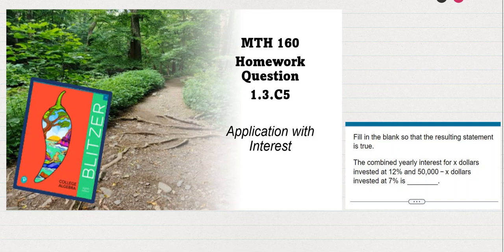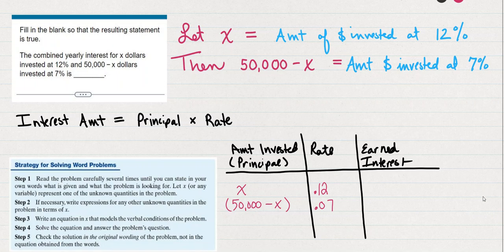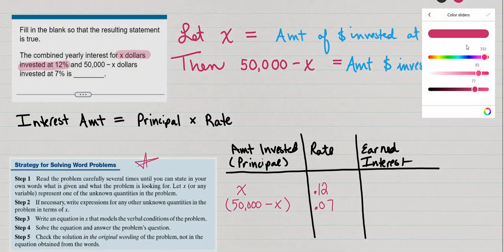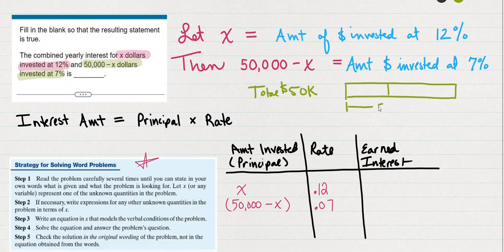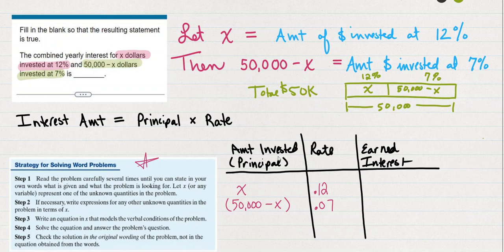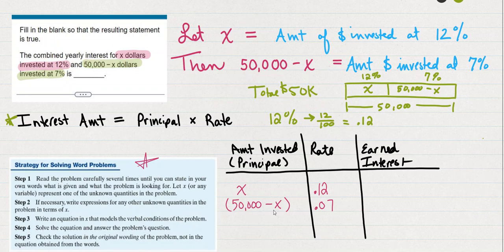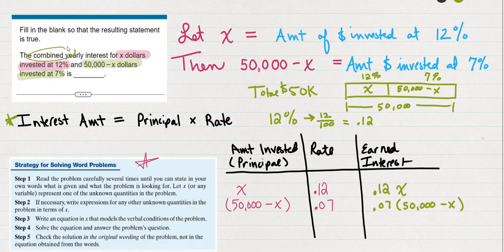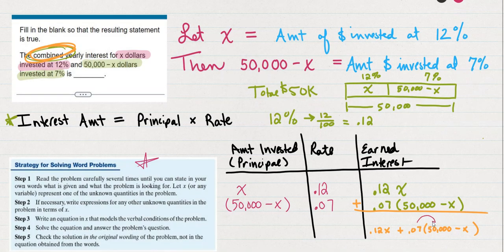MTH 160 HW 1.3.c5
This video will work out an interest application problem